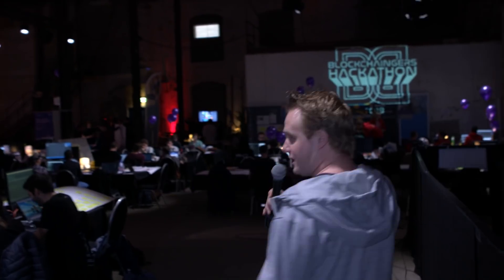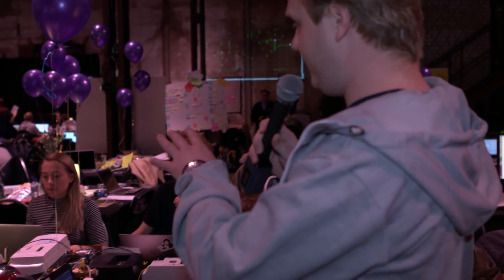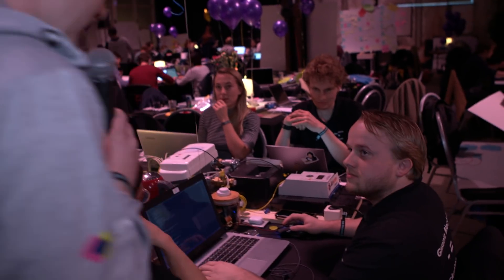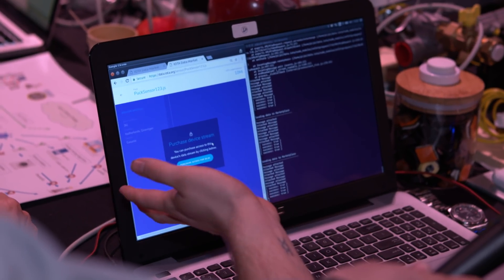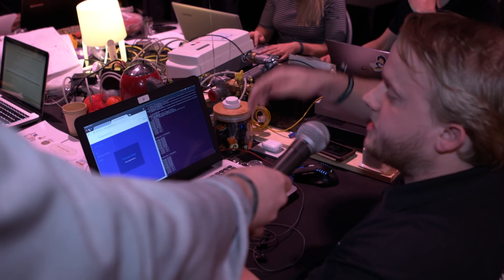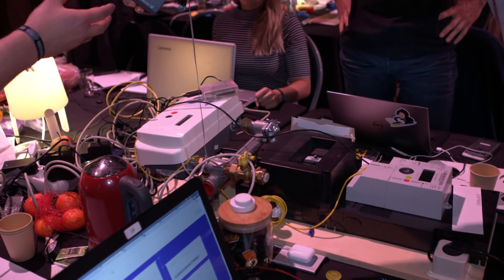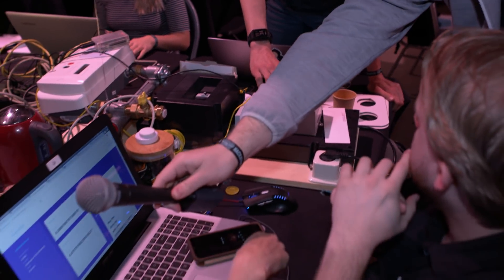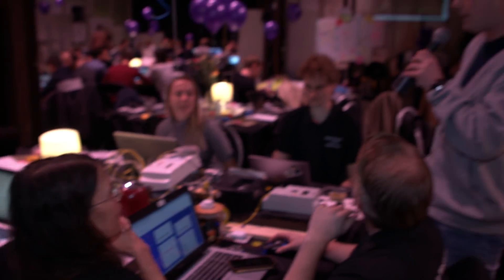Blockchaingers Hackathon 2018 – Interview with Harm van den Brink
Livestream of the Blockchaingers Hackathon, the world's biggest blockchain hackathon.
This video was part of the 48+ hour live stream between 6-8 April during the Blockchaingers Hackathon in Groningen, the Netherlands.

63 teams, 48 hours, 7 tracks and zero time to waste. 700+ people, co-creating the next operating system of our society with blockchain technology.

Twitter: @Blockchainngers
Tracks

Harmful Brick  rejoins the studio live from the Grid aka
Carrot Man 2: Carrot count